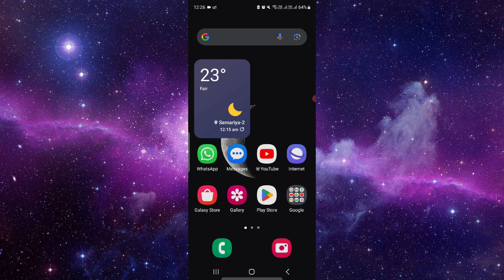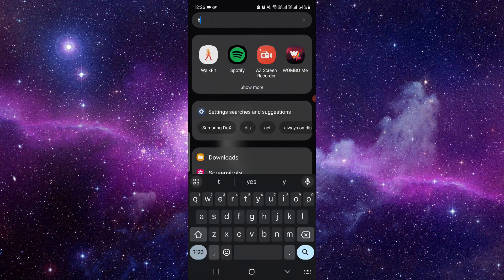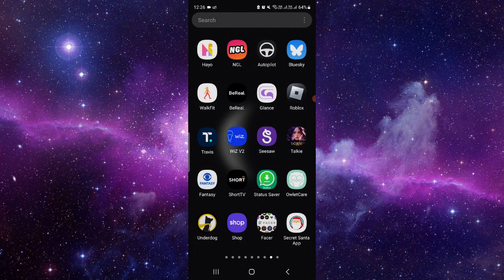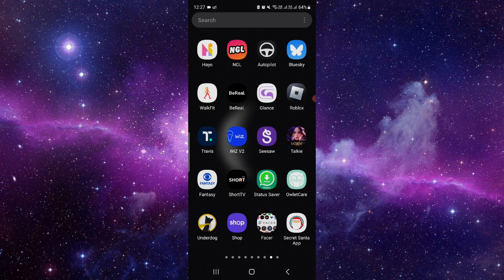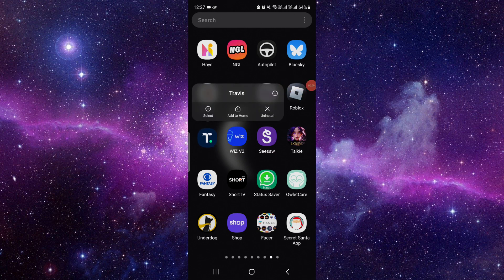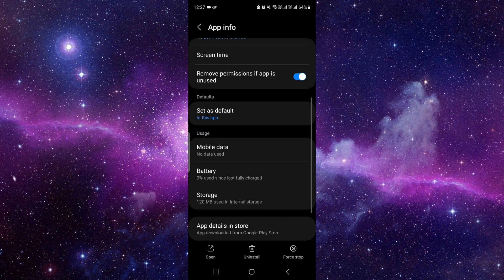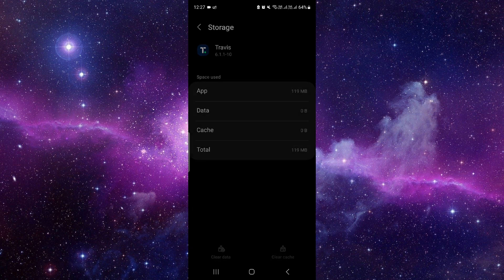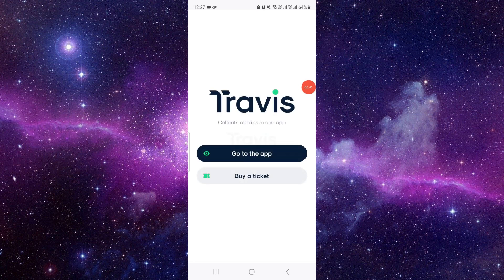✅ How to join similar channels in Telegram (Full Guide)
Discover how to find and join similar channels in Telegram with this comprehensive guide. Whether you're looking for channels related to your interests or seeking communities with similar content, this tutorial provides step-by-step instructions to effortlessly find and join them. Expand your Telegram network and discover relevant channels conveniently with insights from this guide.

Key Points:
- Learn how to find and join similar channels in Telegram for content discovery and community engagement.
- Follow step-by-step instructions to discover channels related to your interests.
- Expand your Telegram network and connect with communities conveniently using insights from this guide.